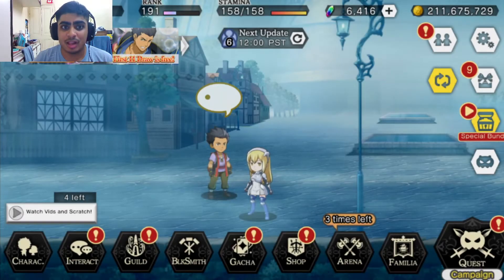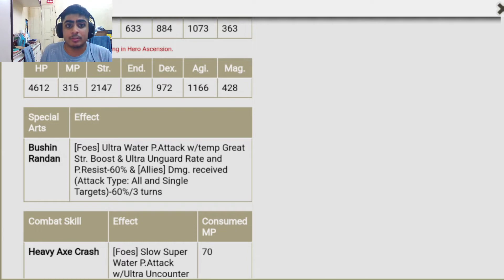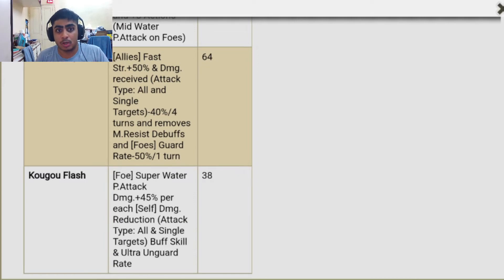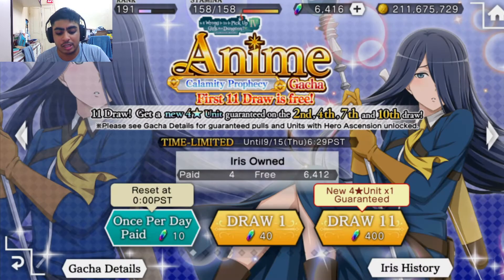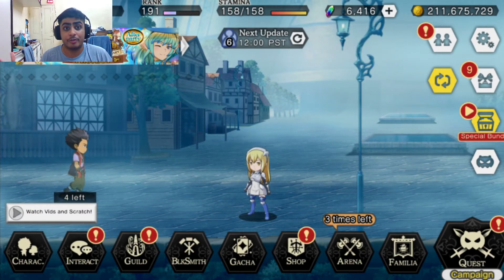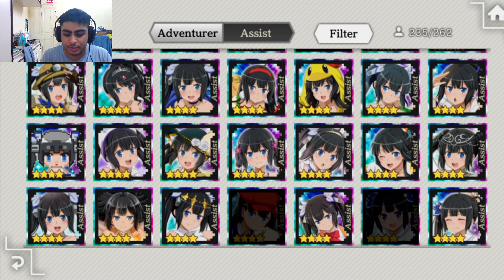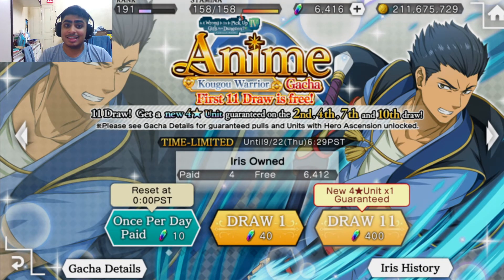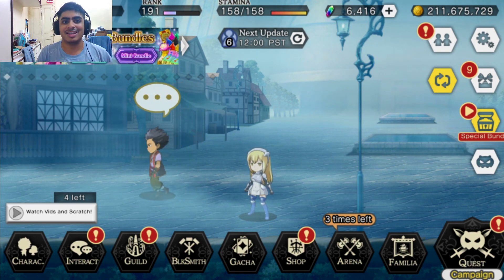THE WATER STALL TEAM IS A GO!? - Should You Summon For Kashima Ouka (Danmemo)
Following Cassandra's release last week, there were questions about her ability in this current meta and the units available... until now. Kashima Ouka is here as the latest Water Physical unit available but is he also bringing a new team with him!